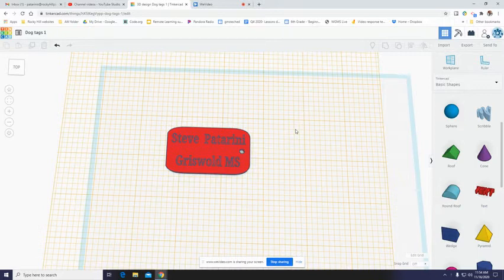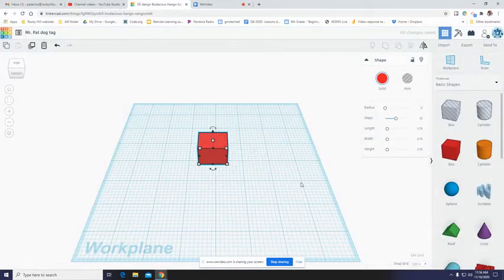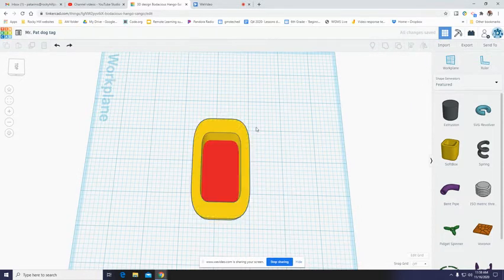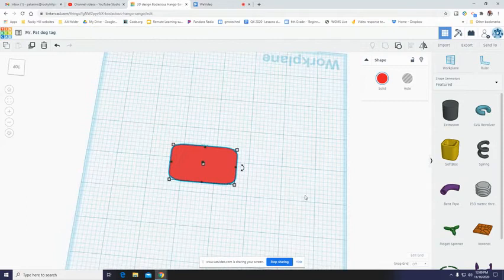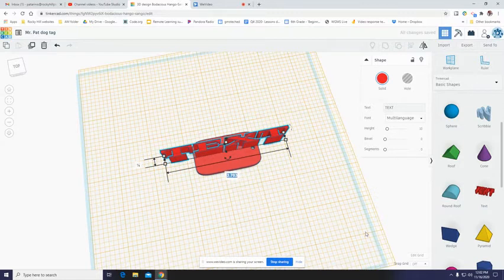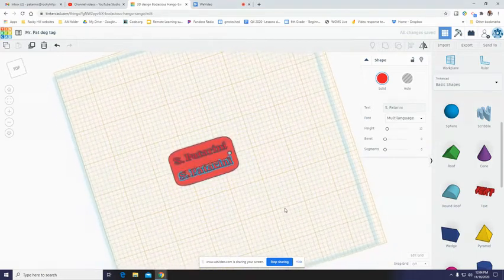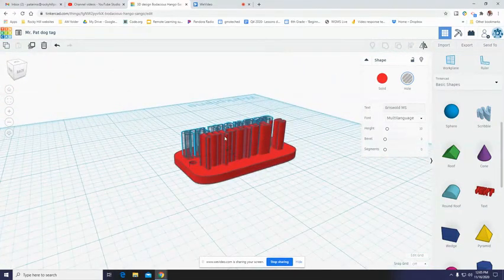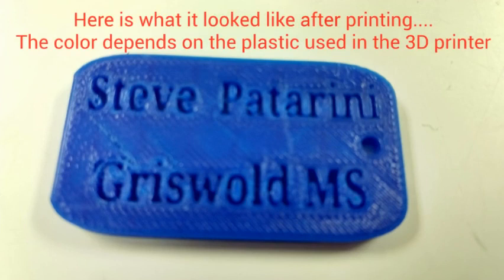Dog tag tutorial